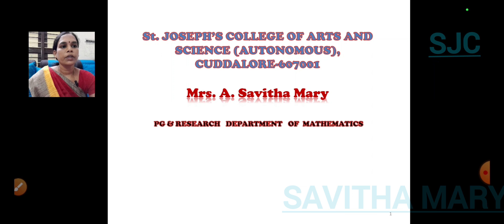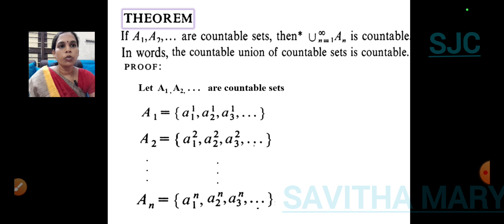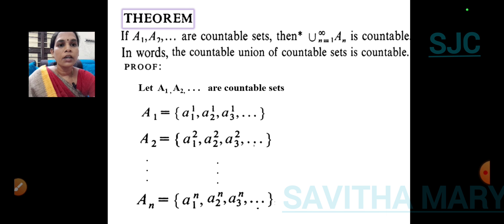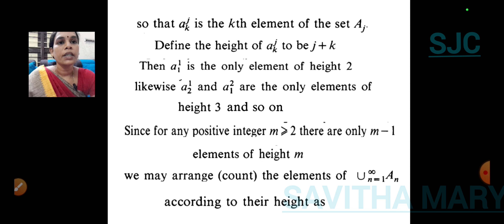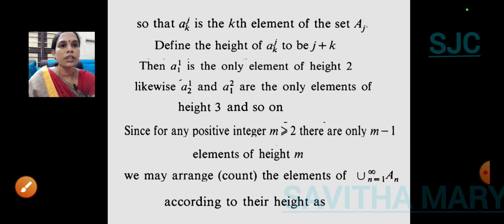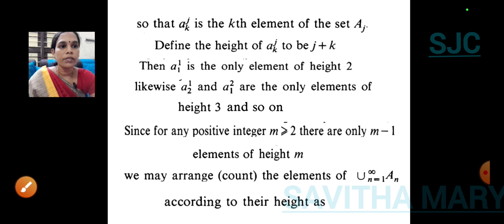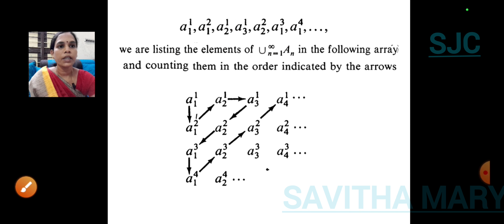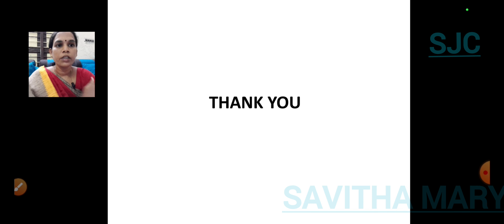SJCTNC-SAVITHA MARY-MT510-REAL ANALYSIS 1-UNIT 1-COUNTABLE SETS